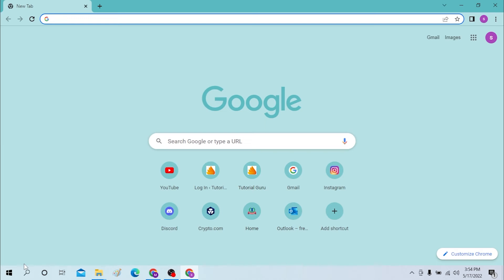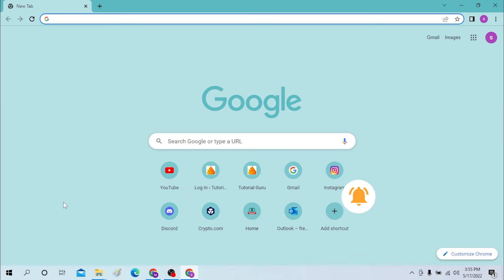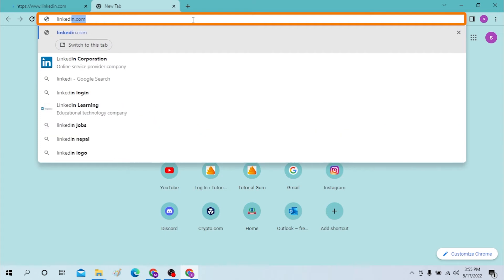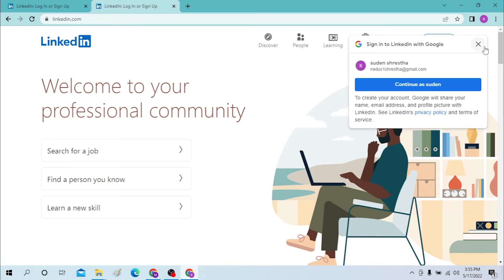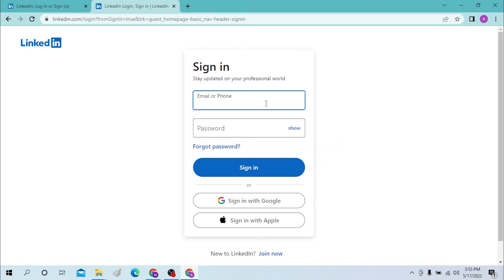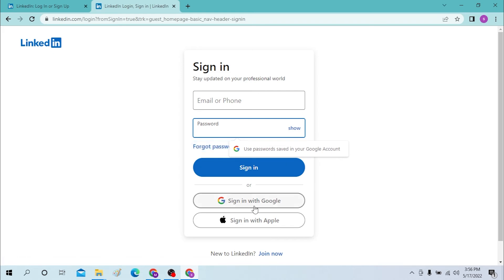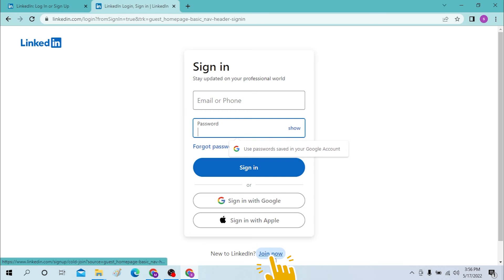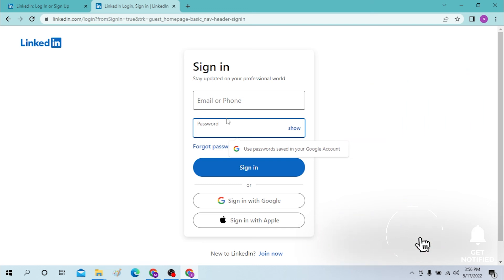How to Login LinkedIn Account? LinkedIn Login | Sign In Linked Account on Web Browser